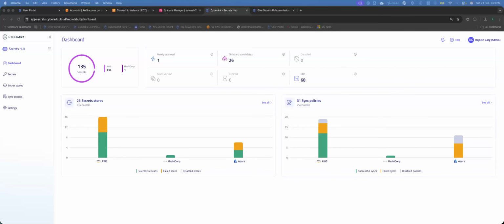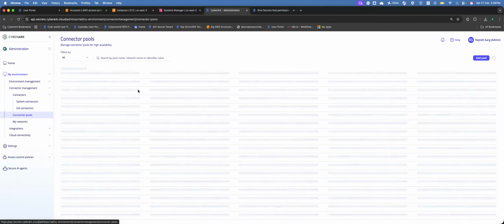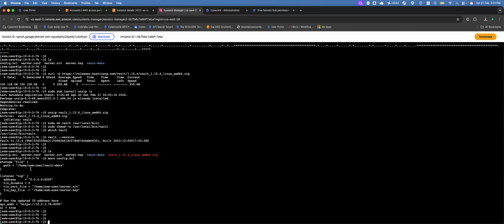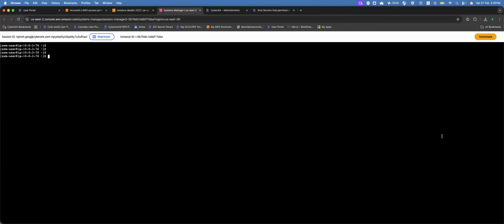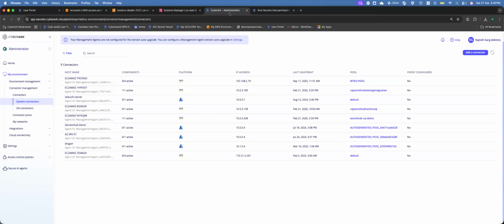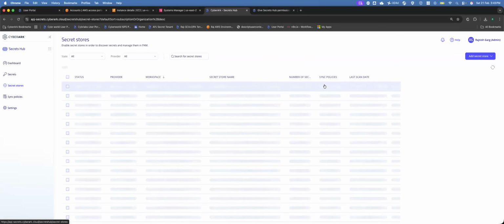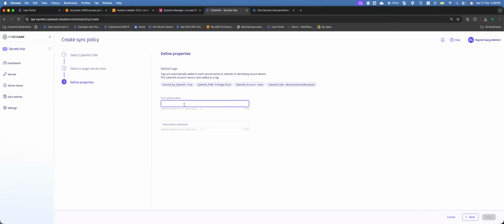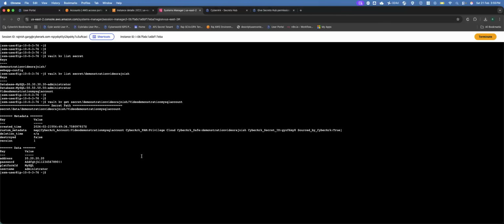CyberArk Secrethub Hashicorp Vault Integration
Stop managing secrets in silos. In this step-by-step video, see how CyberArk Secrets Hub bridges the gap between HashiCorp Vault and CyberArk PAM in minutes. Efficient, centralized, and secure—here is how to set it up.